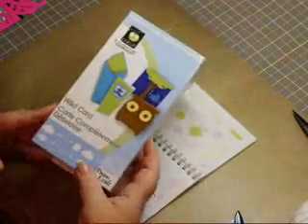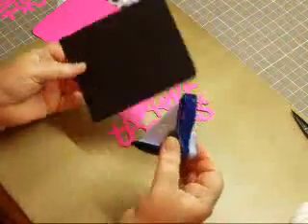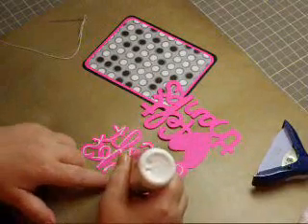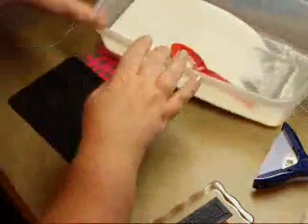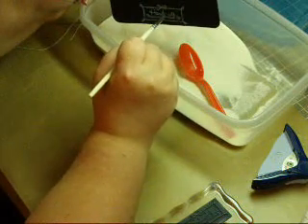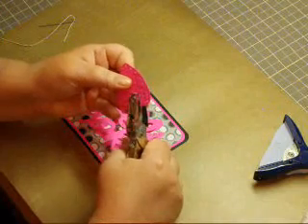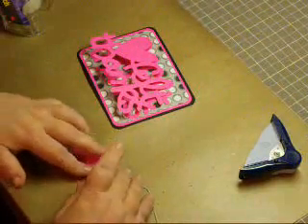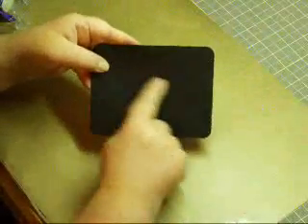Wild Card "Heartfelt thanks"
I used a phrase from the Wild card cartridge, and welded it on my gypsy & made a postcard type card from it, I hope you like it!